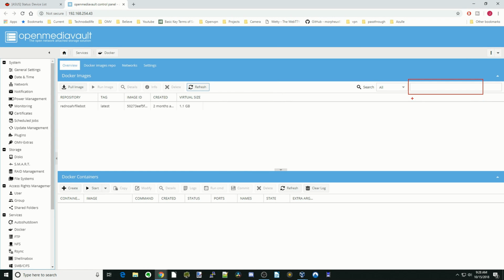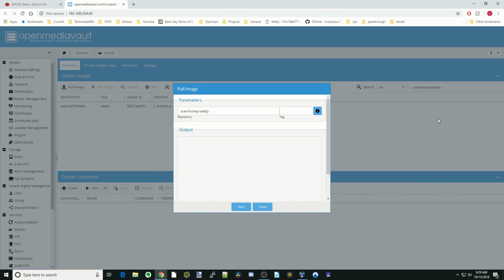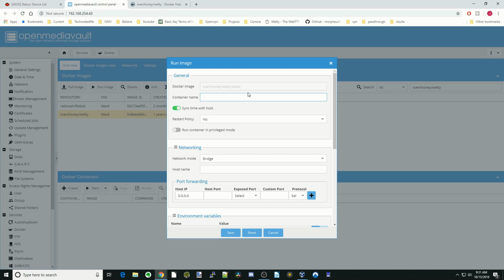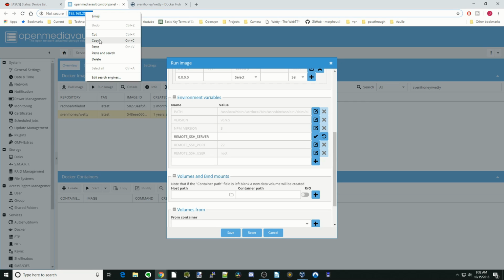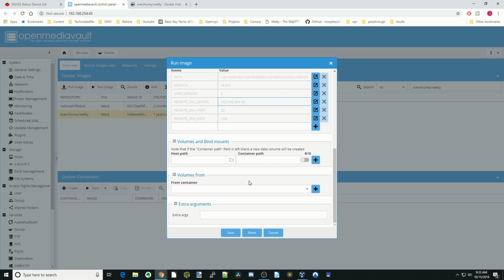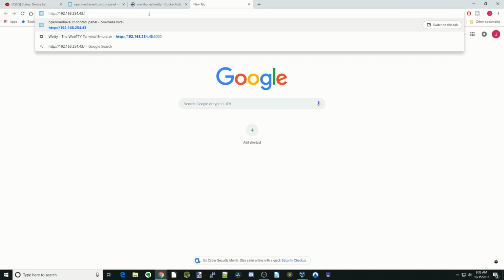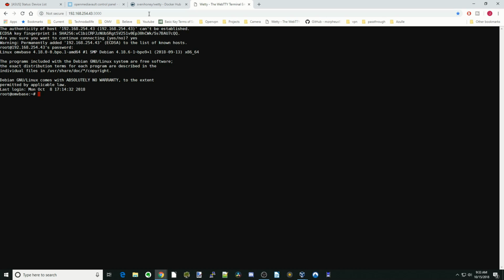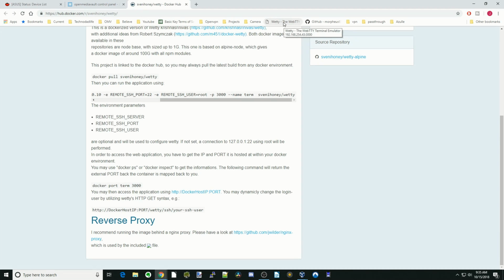One Click to Terminal with Wetty on Openmediavault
Today, we install Wetty to access the terminal in one click.